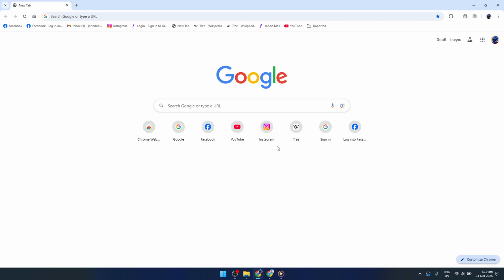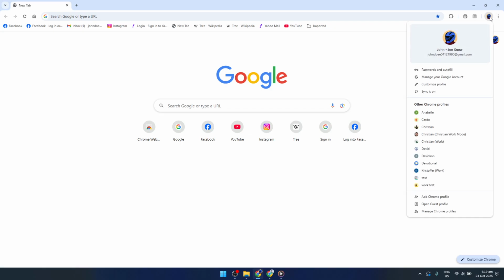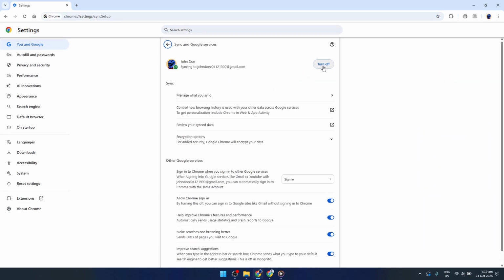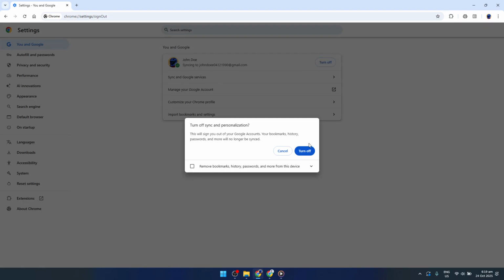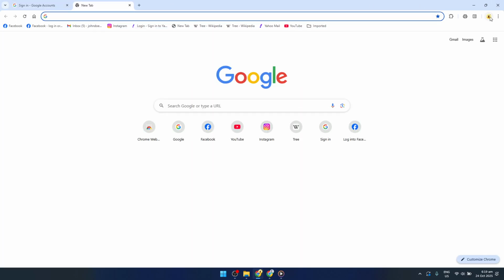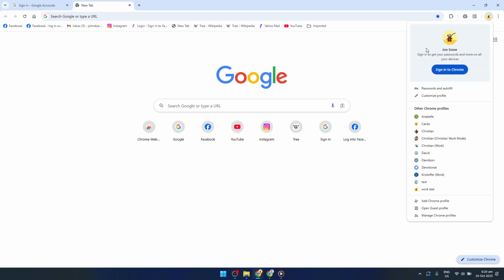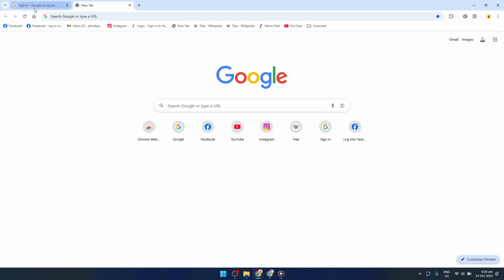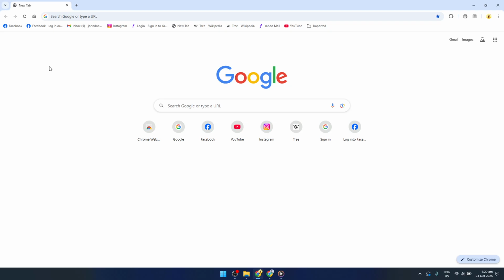How To Sign Out of Your Google Account on Google Chrome [2025 Guide]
In today's video we cover: sign out Google account, Google Chrome sign out, logout Google Chrome, how to sign out, Google account tutorial, Chrome account settings, manage Google account, Chrome tips and tricks, remove Google account, account security tips, sign out tutorial, Google Chrome help, web browser tips, online privacy tips, Google account guide, signing out of Chrome, Google settings, Chrome user guide, account management tips

-Google Drive
-Google Meets
-Google Sheets
-Google Chrome
-Google Forms
-Google Gmail